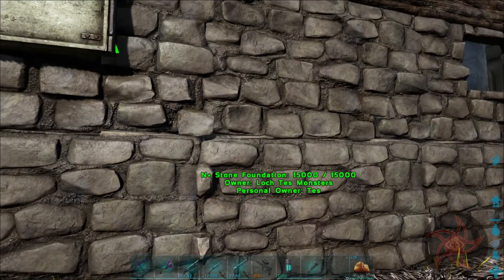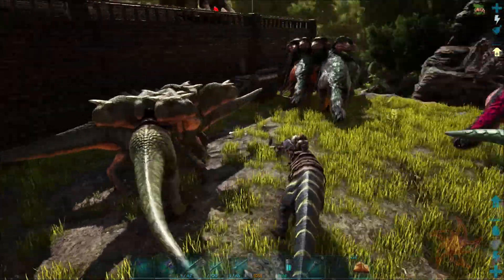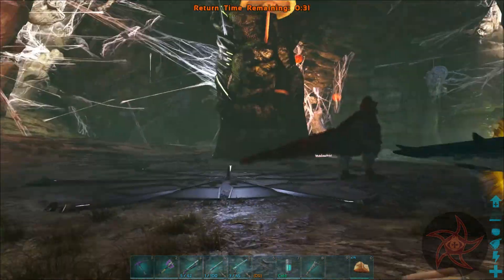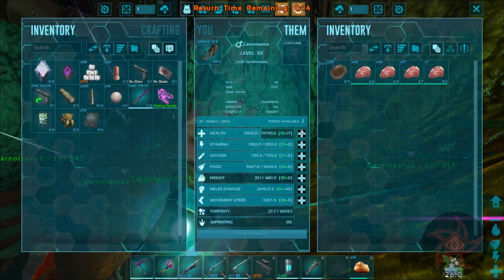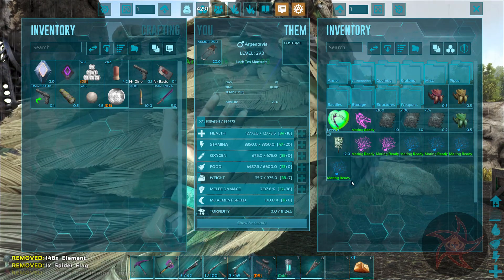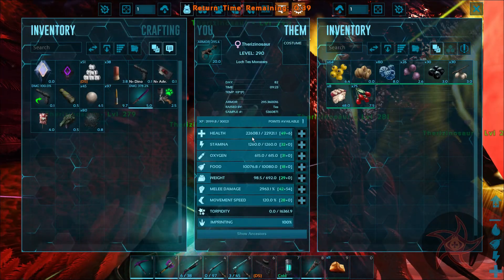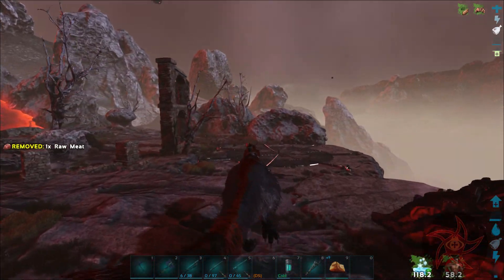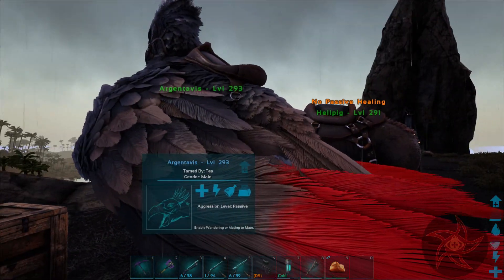The Island: 100 Days :: Trikes vs Broodmother:: 100-20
Set out to do a lightly modded run on the Island map in Ark, and it turned into an accidental 100 days playthrough.

Mod List:
Nominal Structures
Dino Storage
Awesome Dino Colorizer